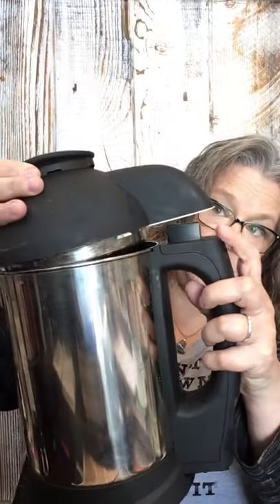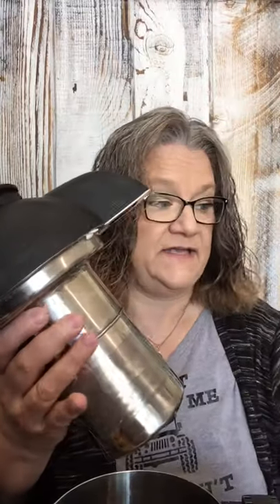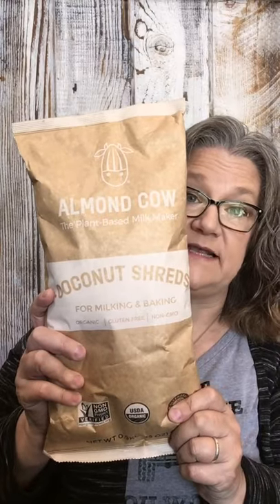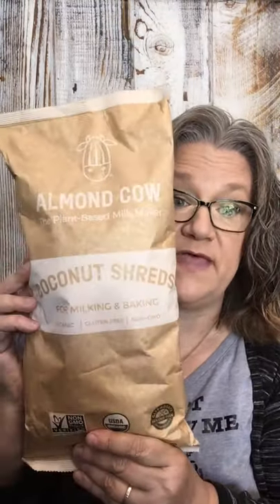Do I really like my Almond Cow milk maker?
YES I DO! I use my milk maker for all my plant based milks that I use for cooking & baking. You can use the link here 👉🏻
to get $15 OFF the machine or the supplies. You will find the glass jugs I use here 👉🏻

I use my almond milk every day in my matcha latte and if you want to find out how I make that you will find the scoop on my matcha here 👉🏻

Jump in on the conversation below to share your ‘tips for success’ with our community.  Please pass this on to someone who struggles in their wellness journey as well. Help them turn it around themselves! You can also find more helpful tips by following me on Instagram @angikay where there is daily encouragement, recipes, and inspiration. Be sure to come back for more ideas and strategies.  See you soon!